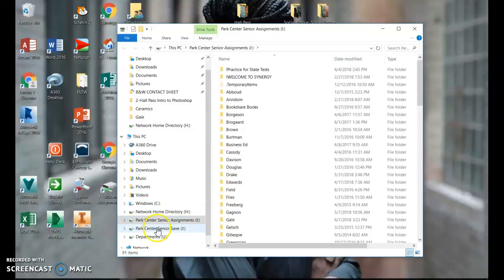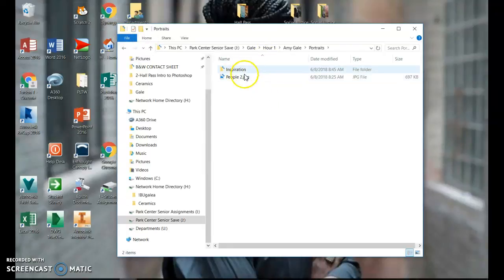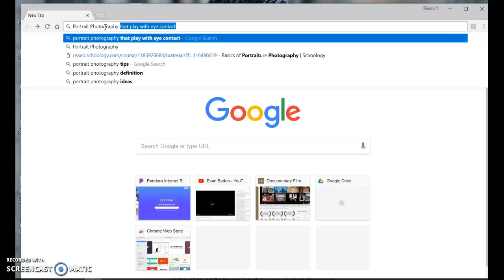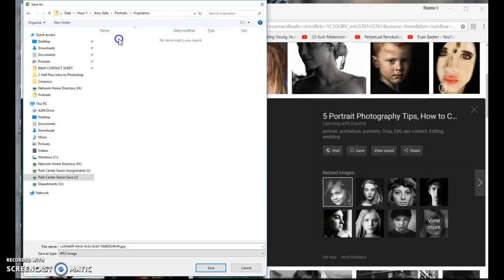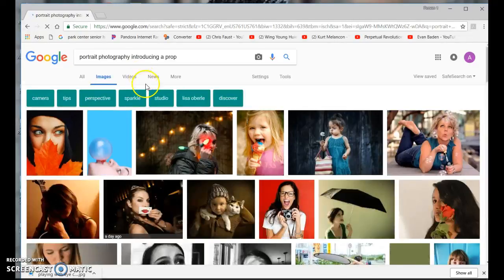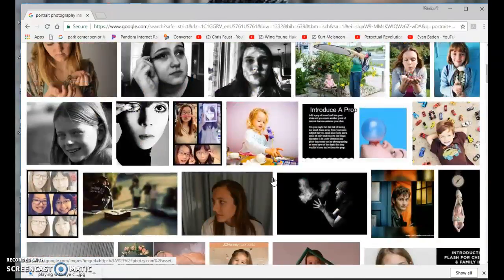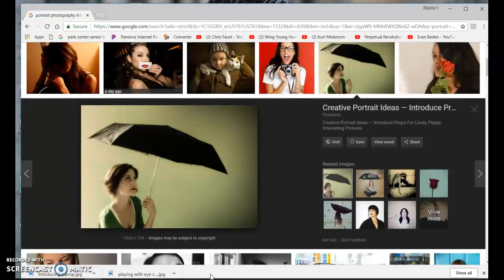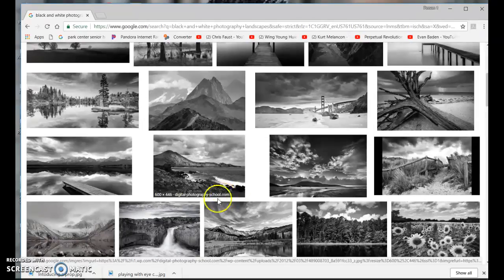Researching and Saving Inspiration from the Web